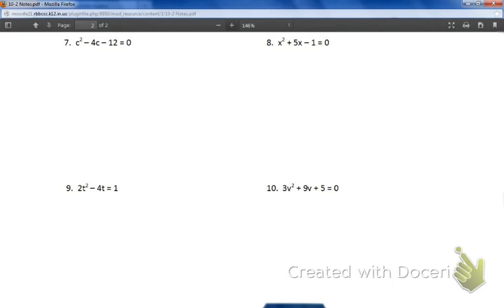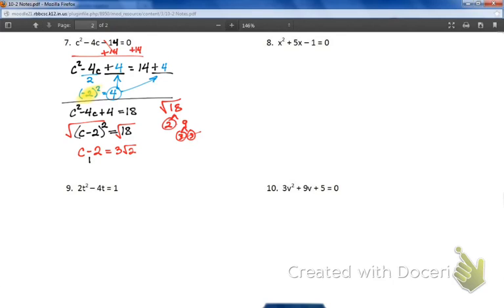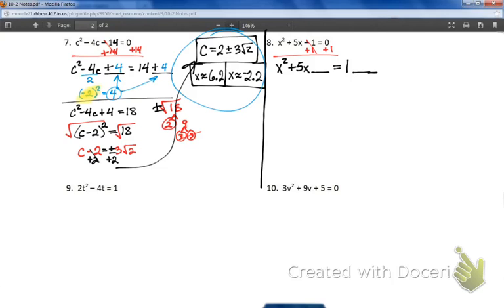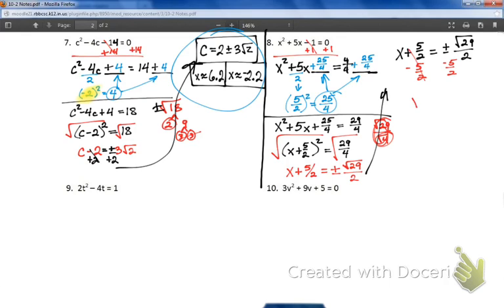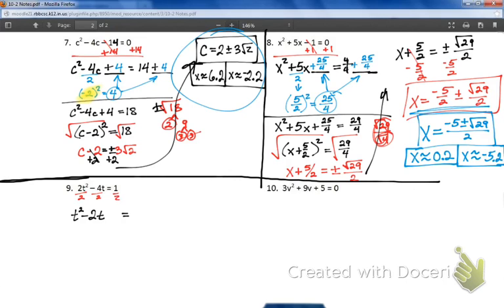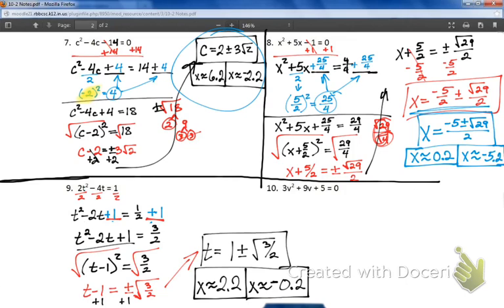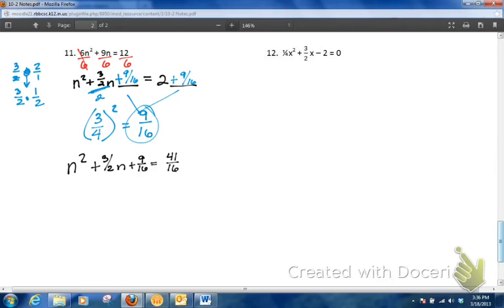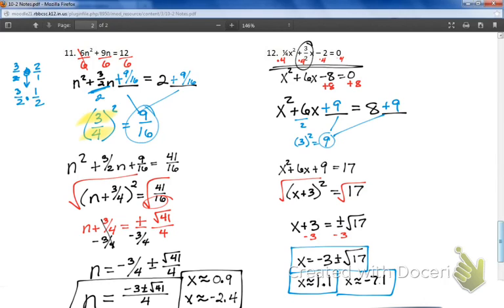completing the square (part 2)